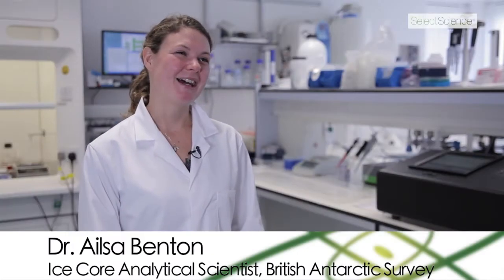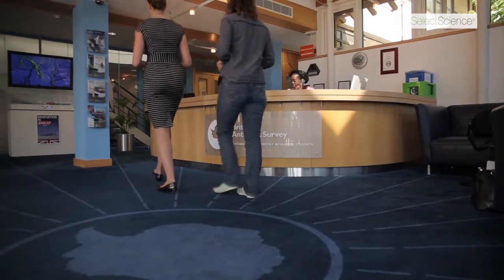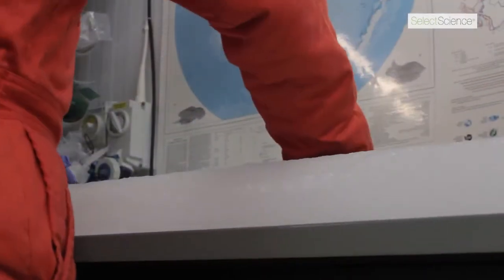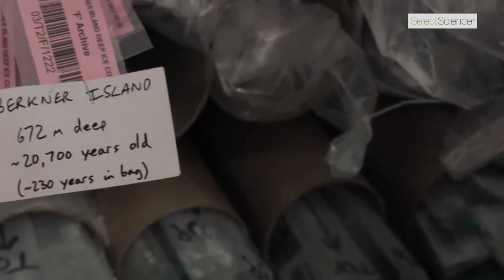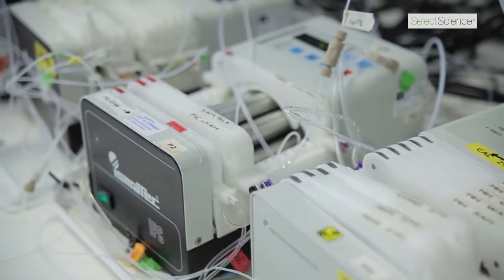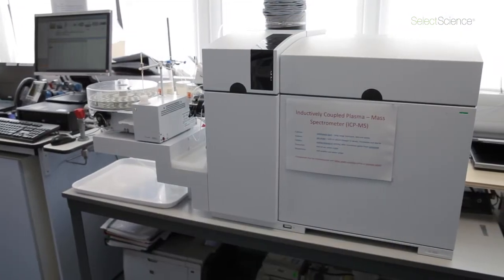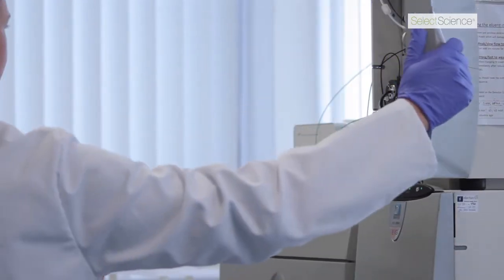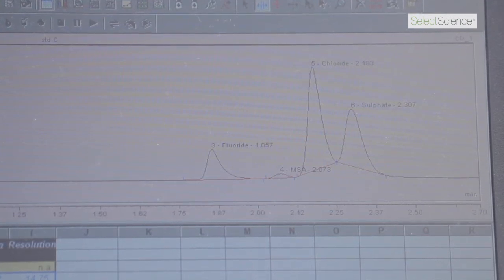British Antarctic Survey: Monitoring Long-Term Global Climate Change with Fast IC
The British Antarctic Survey (BAS) is a leading environmental research center that focuses on the United Kingdom's national scientific activities in Antarctica. Some of their current research includes long-term monitoring of global climate change via ice core sample analysis of the polar ice caps in both Antarctica and Greenland. Dr. Ailsa Benton of the BAS describes her research and how she and her team use a Thermo Scientific™ Dionex™ Fast Ion Chromatograph with dual channel system to increase throughput and analyze samples every 1.25 minutes. Additionally, she explains how BAS scientists are able to analyze essential anions at detection limits in the ice core samples and how this helps provide essential information on climate and environmental conditions to thoroughly monitor long-term global climate change.